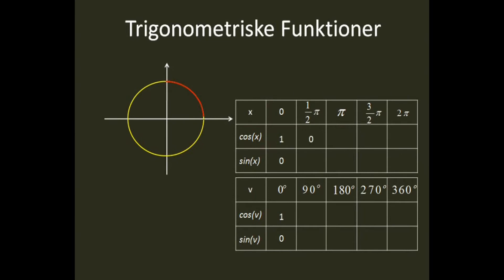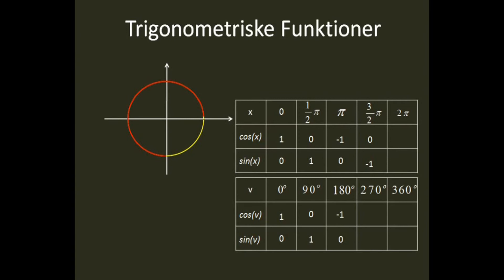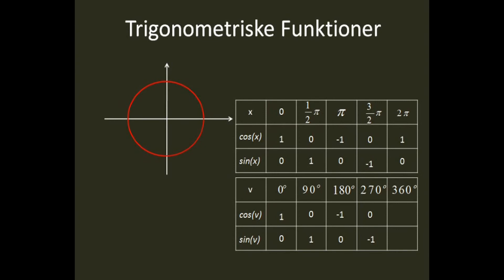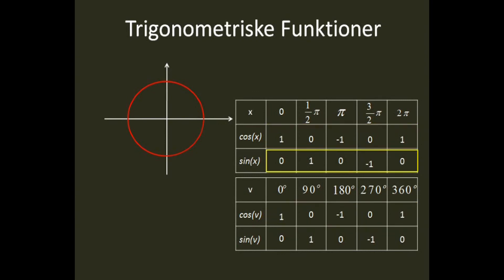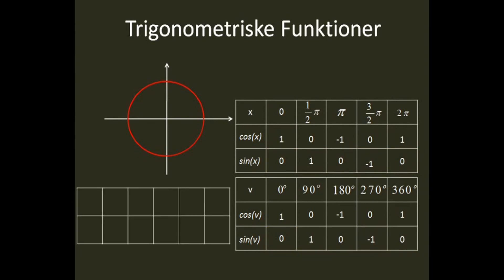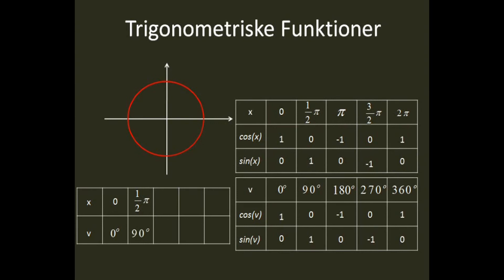Intro til enhedscirklen - radianer og gradtal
Her gives en intro til enhedscirklen samt sammenhængen mellem gradtal og radianer. Vi kigger på: radiantal, gradtal samt omregning af radiantal til gradtal.